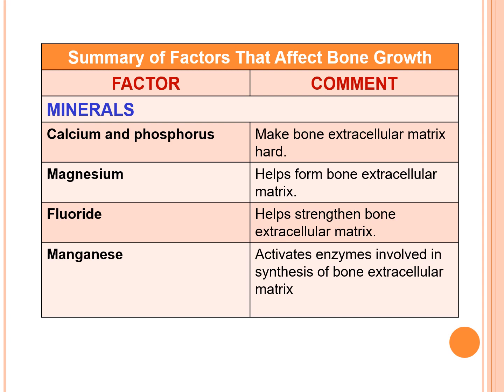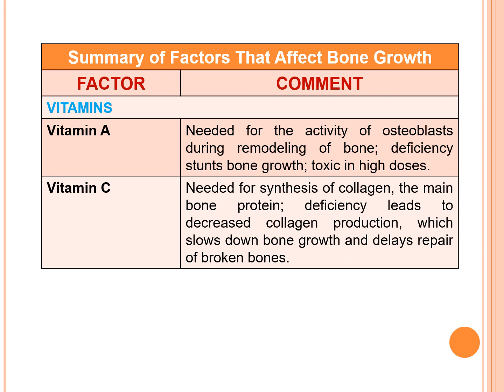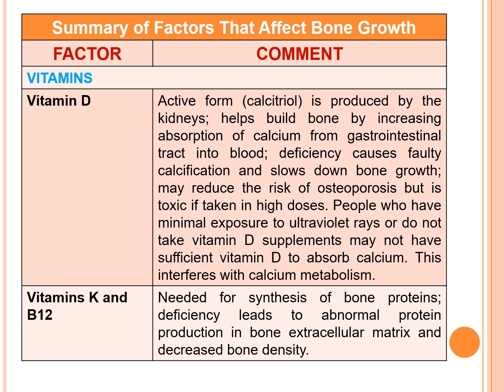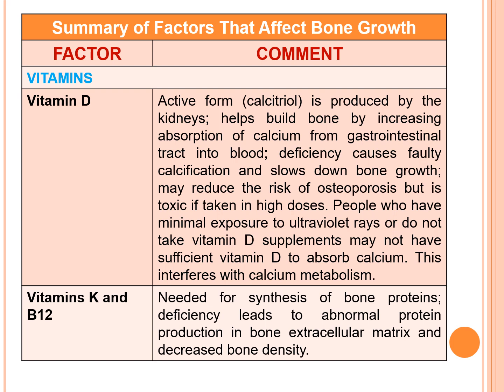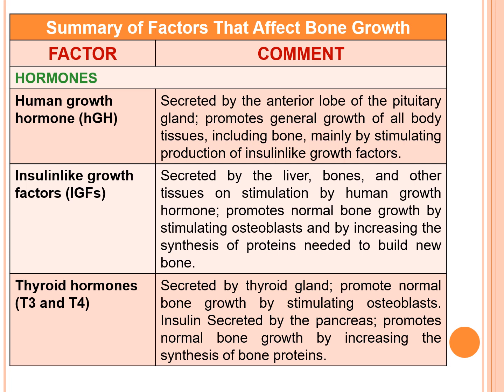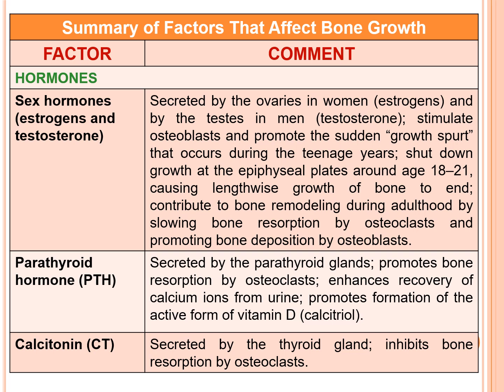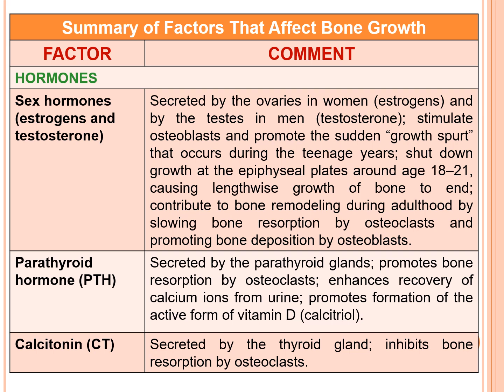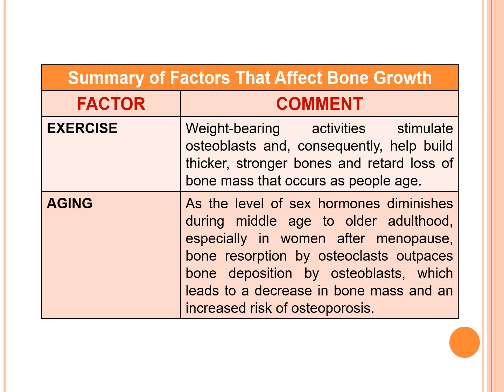Summary of Factors That Affect Bone Growth